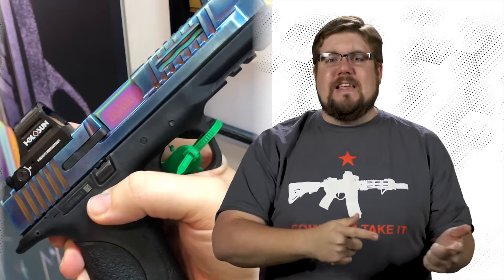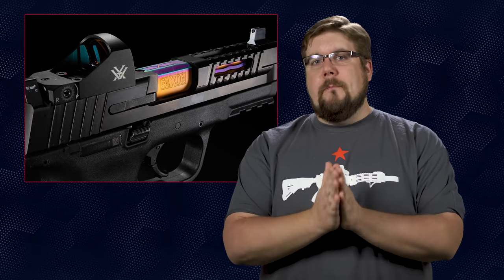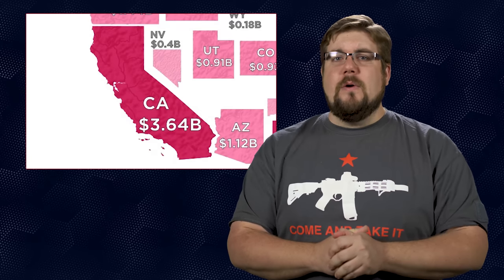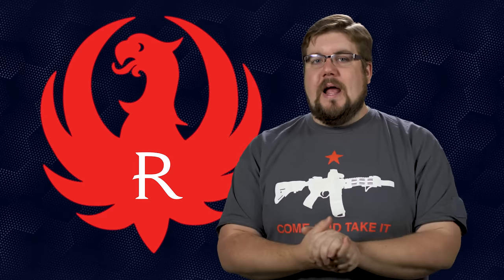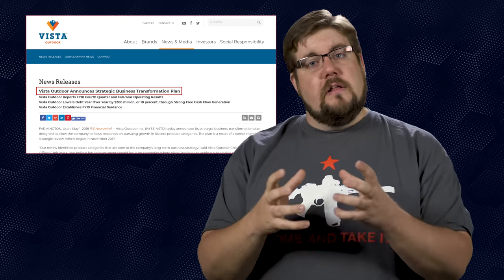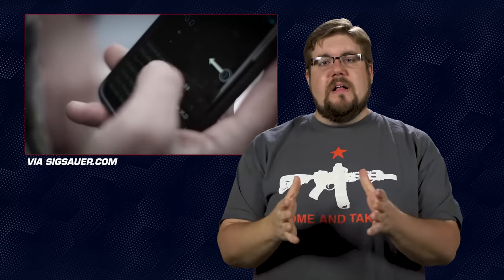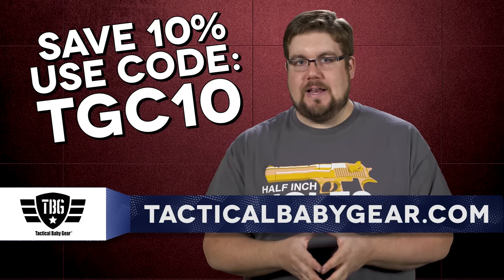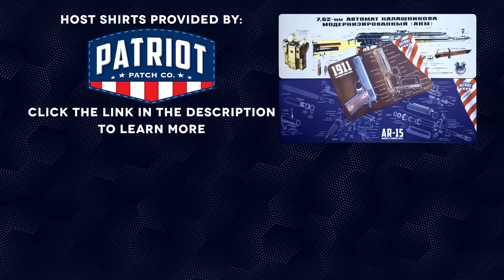M&P Slides, Ruger/Vista Struggle, over 310,000 Gun JOBS! - TGC News!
This week on TGC News, Jon Patton is talking about M&P Slides, Vista and Ruger Struggle, The economic impact of the gun industry and a brand new bluetooth optic system from Sig!

YOUTUBE-SAFE LINKS FOR THIS EPISODE:
●  Gun Industry Impact

Music Licensing: ♩ ♪ ♫ ♬